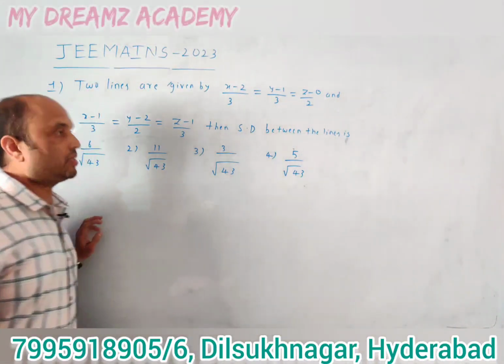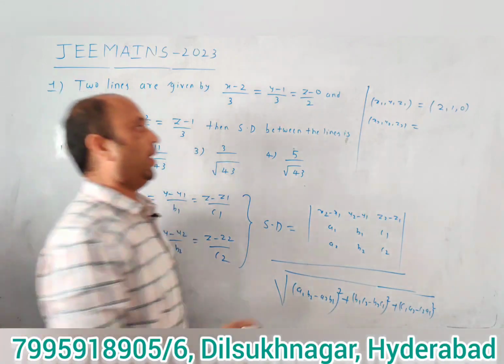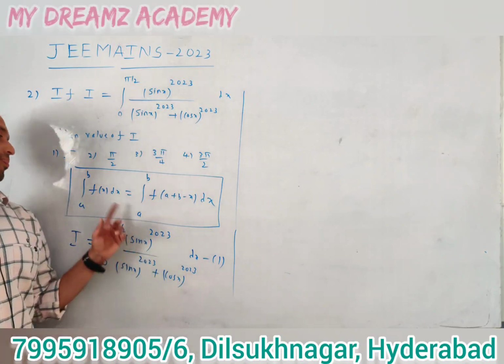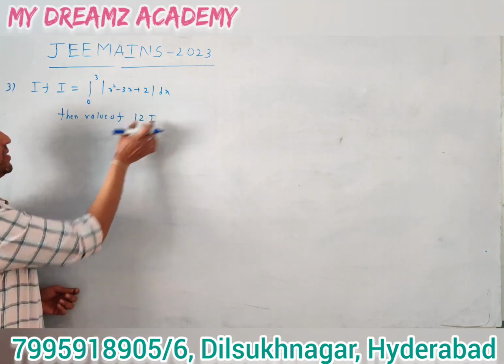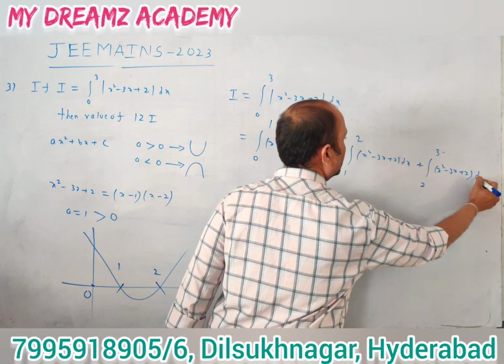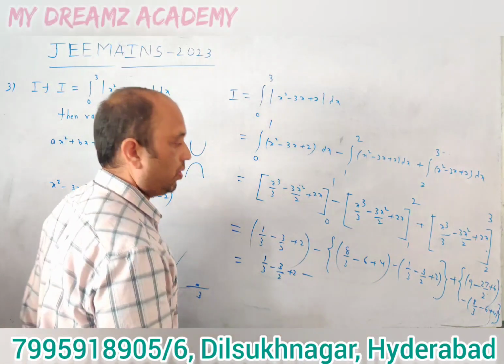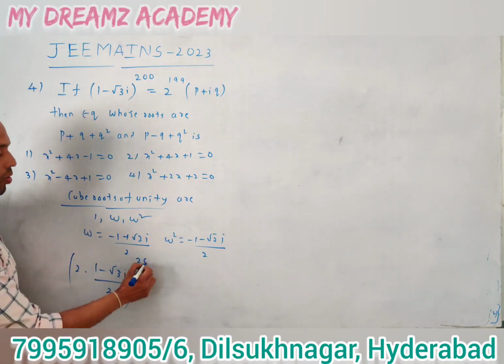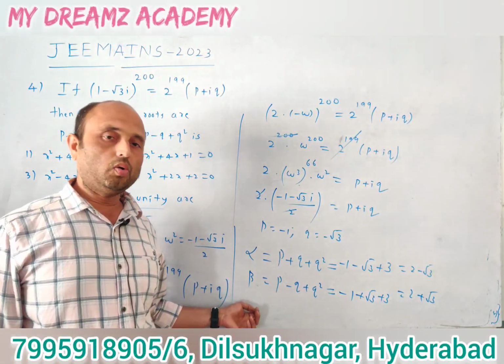JEE main 2023 mathematics question paper solutions|24th Jan Shift 1|part 01